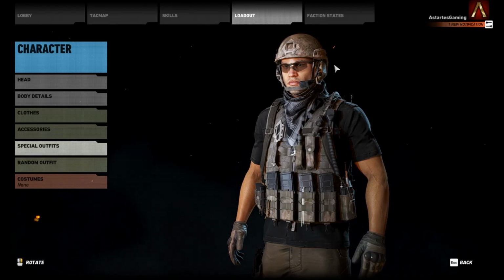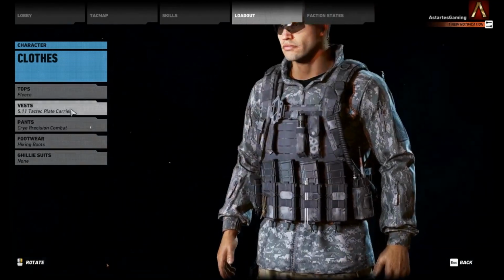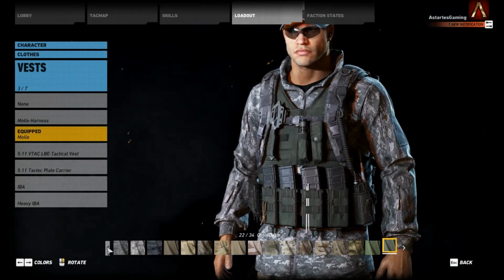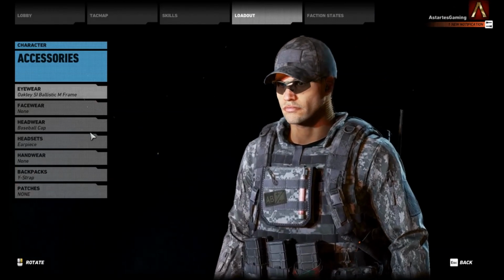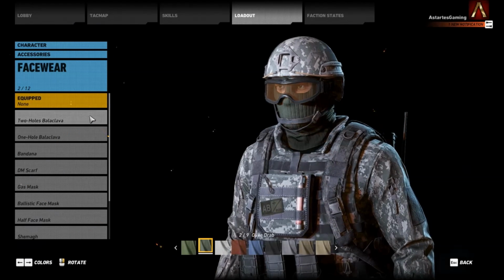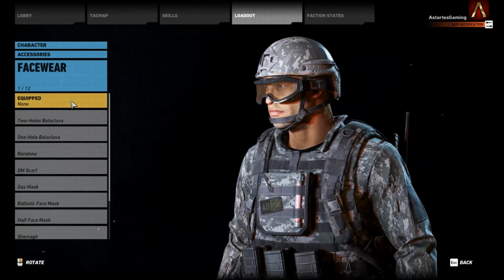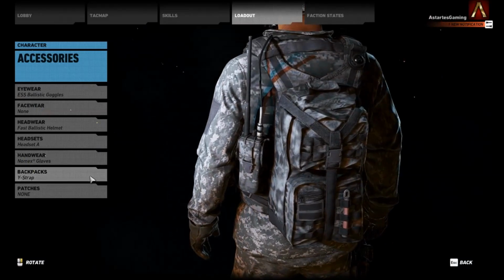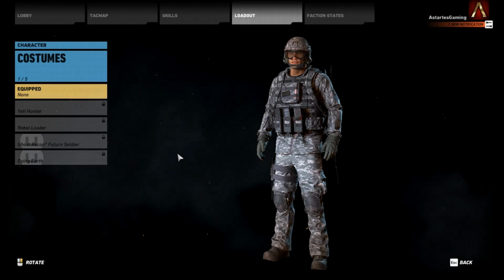Ghost Recon Wildlands - Character Customization - Let's Create the U.S. National Guard in Wildlands!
In this series we use Ghost Recon Wildlands' awesome character creator to recreate cool characters from other games, movies, TV shows, and real life too!

Music